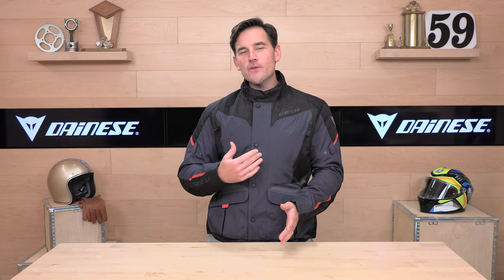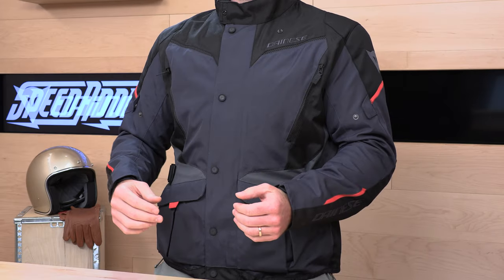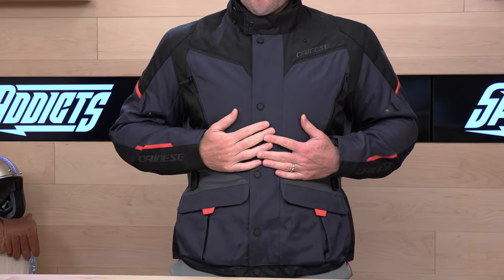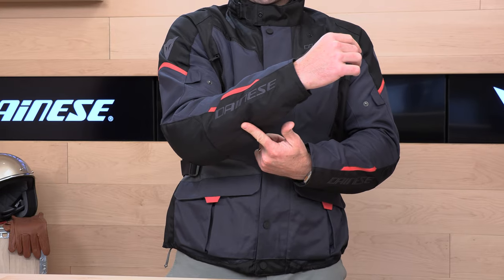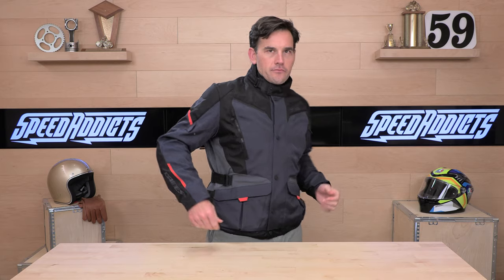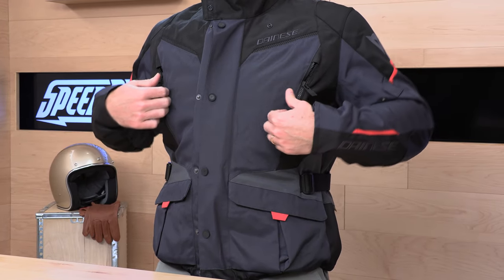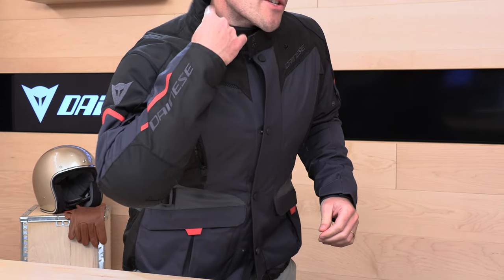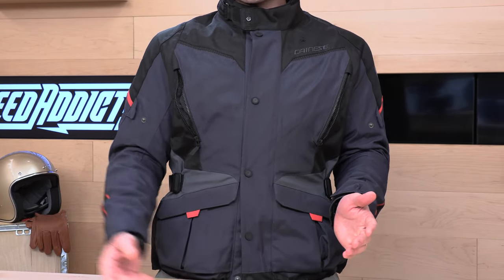Dainese Tempest 3 D-Dry Jacket Review at SpeedAddicts.com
DAINESE TEMPEST 3 D-DRY JACKET - AVAILABLE NOW AT SPEEDADDICTS.COM

Tempest 3 D-Dry is a men’s touring jacket that guarantees its wearer year-round riding safety and comfort. With its D-Dry waterproof membrane, every day is perfect for riding, rain and atmospheric agents no longer an issue. The removable thermal lining ensures comfort on the coldest days and in all conditions. In hot climates and to ensure the proper thermal comfort, two air vents on the chest, and two ventilation zippers on the back allow the wearer to adjust air flow towards the body effectively and precisely. The highest Dainese safety standards are upheld with Pro-Armor Lev. 2, Type B protectors on the elbows and shoulders. This is the highest level of limb protection certification, with the largest possible area of coverage. Inspired by the geometries of natural fractals, Dainese Pro-Armor technology allows for maximum protection, with the mobility of a soft protector and ideal ventilation due to a surface that is perforated across 40% of its area.

FEATURES
1 cargo pocket on the back
1 inner waterproof pocket
2 in 1 - Removable inner thermal jacket
2 outer pockets
EN 17092 A certified motorbike garment
Front Idraflap fastener
Pocket for Pro-armor chest 2 pcs
Reflective inserts
Rubbed buttons
ERGONOMICS
Collar hook
Jacket-pants fastening system
Neck strap adjustment
Sleeves adjustment
Waist adjustment
Wrists strap adjustments
MAIN MATERIALS
D-Stone™ fabric on high impact areas
PERFORMANCE SHOCK
Pocket for G1 & G2 back protector
Pro-Armor protectors certified to EN 1621.1 Level 2 Type B on Elbows
Pro-Armor protectors certified to EN 1621.1 Level 2 Type B on Shoulders
TEMPERATURE
2 extraction vents zip on back
2 inlet vent zip on chest
Breathable waterproof D-Dry® membrane
Removable 130g thermal jacket - can be used separately